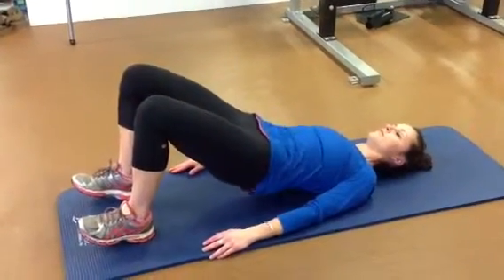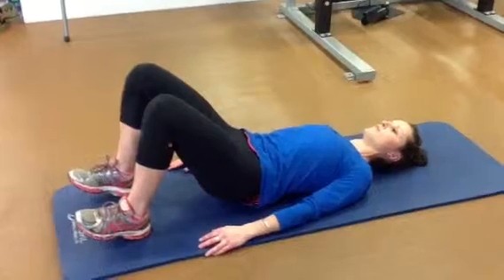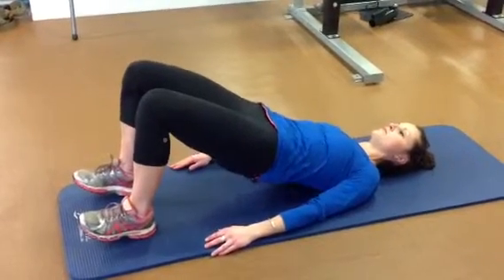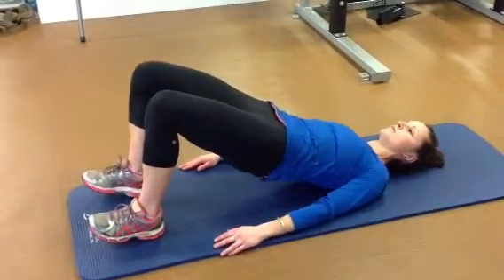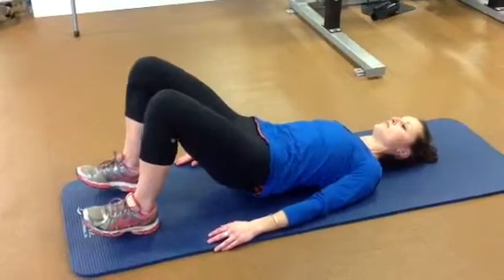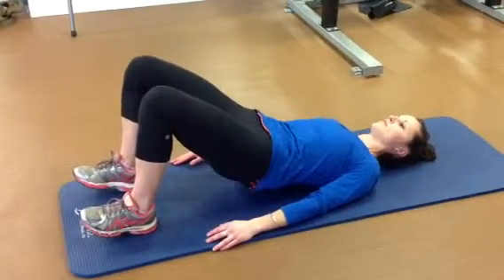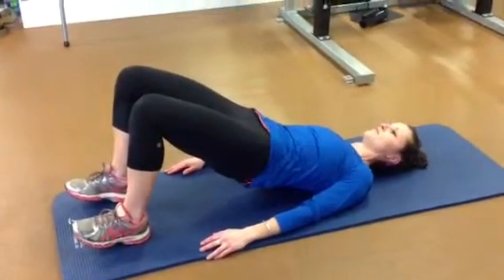Glut Activation Bridge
Dynamic warm up: Glut Activation Bridge